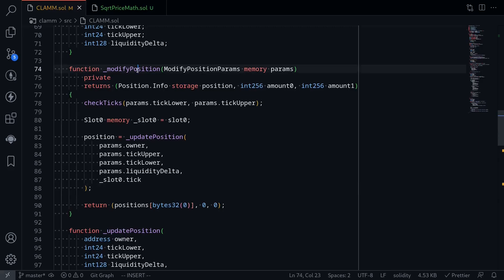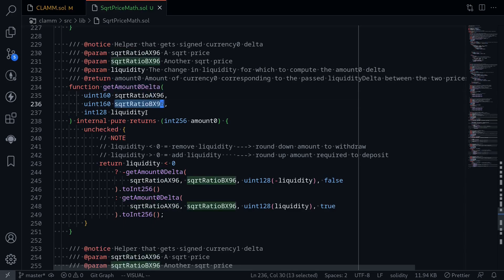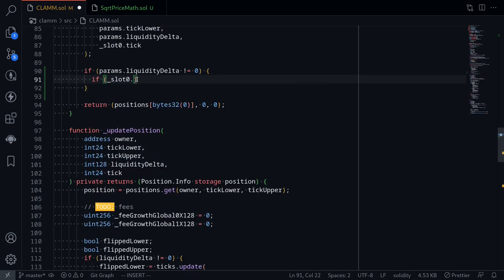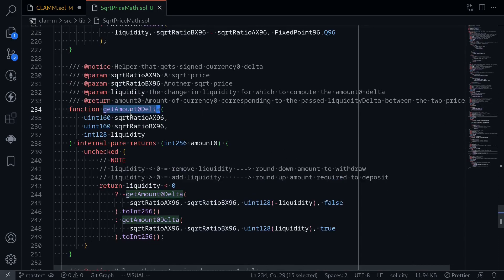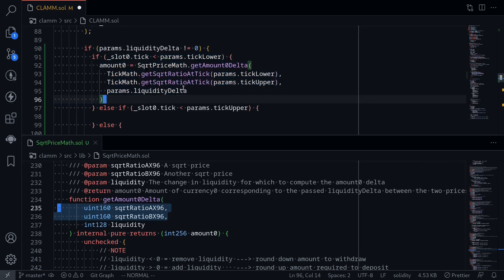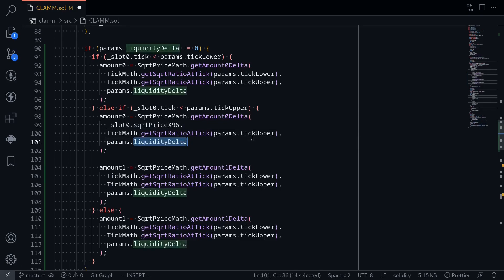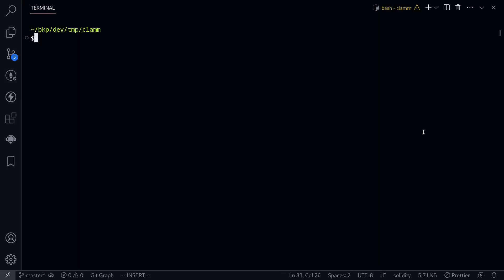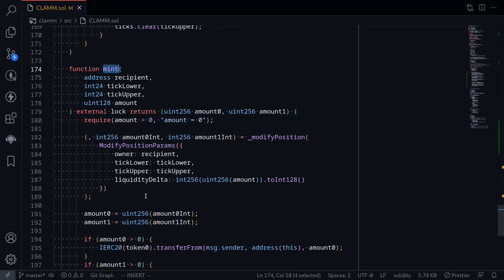Finishing up Modify Position | Uniswap V3 Core Contract Explained - Part 15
Finishing up modifyPosition in Uniswap V3. Code to calculate amount 0 and 1 delta are explained in this video.